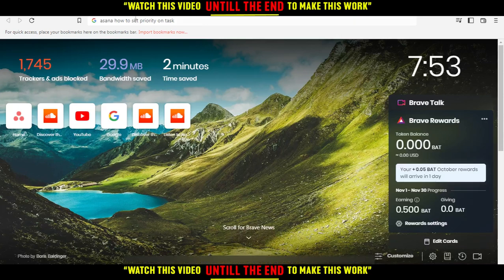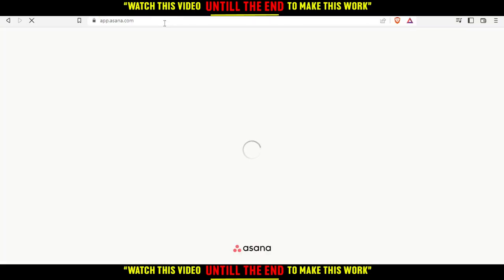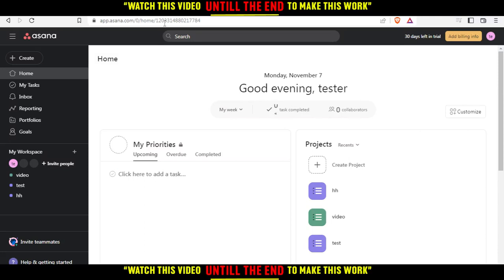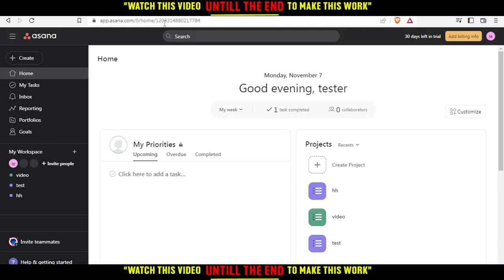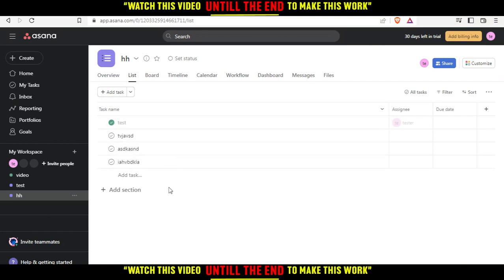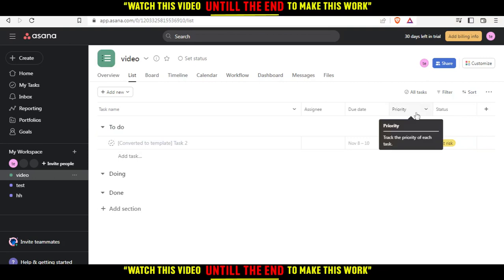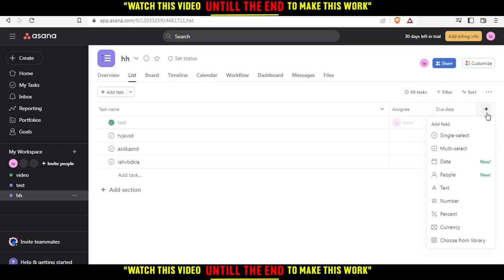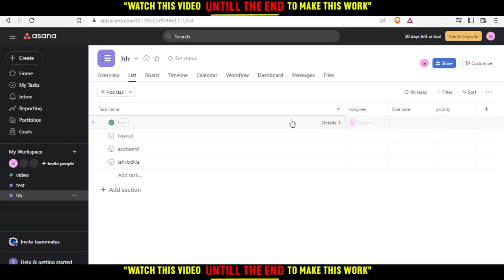How To Set Priority On Task In Asana Tutorial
Today I show how to set priority on task in asana tutorial,asana tutorial,set priority on task in asana